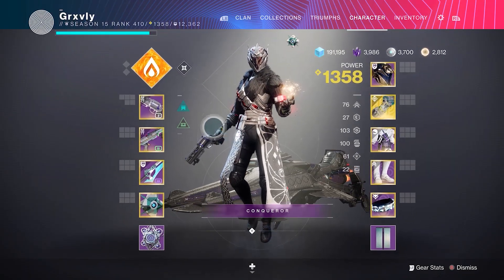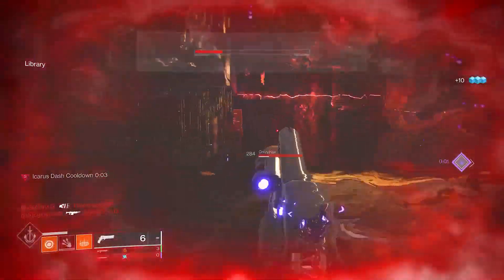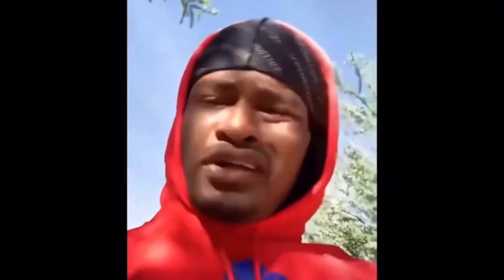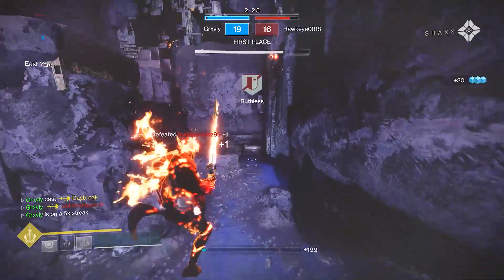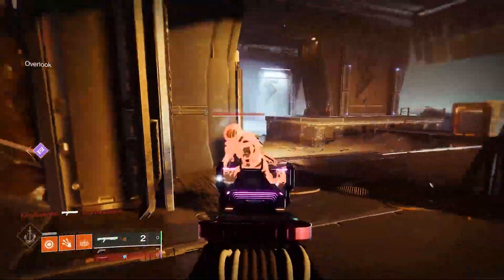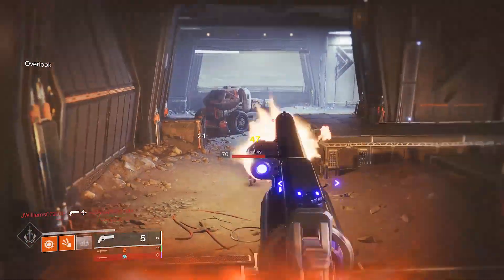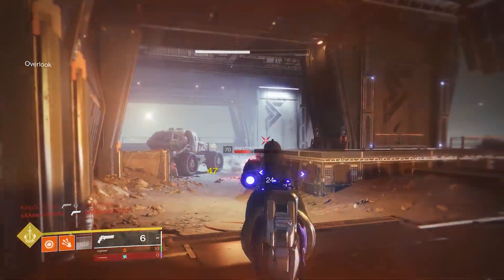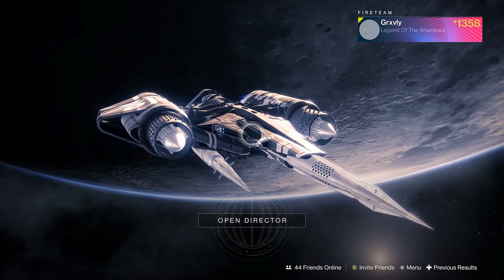I Finally Got A God Roll Timelost Fatebringer... (Best Kinetic 140 In Destiny 2)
Timelost Fatebringer has been an absolute beast in both PVE and PVE ever since it came out, but like every gun you still have to put in a lot of work and get a little lucky to get a god roll :)